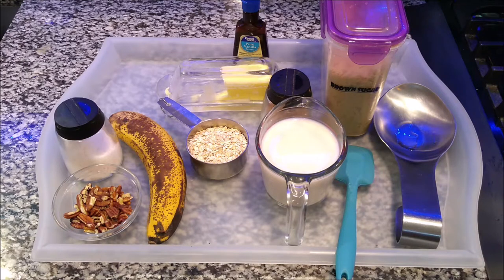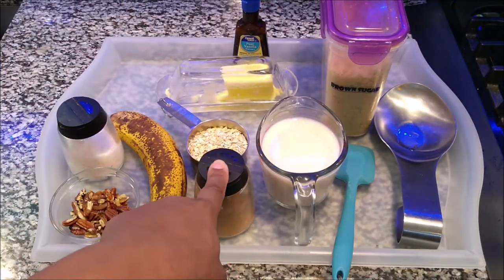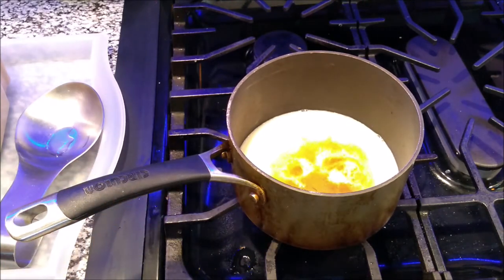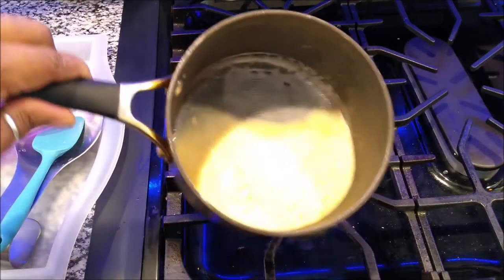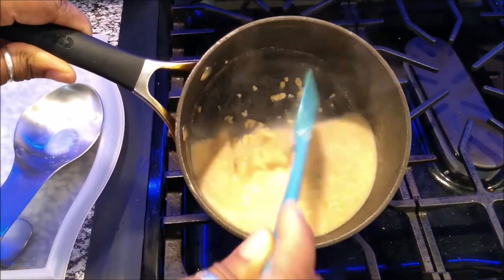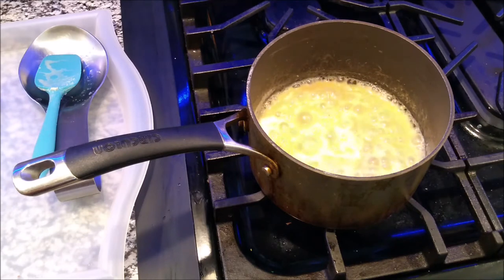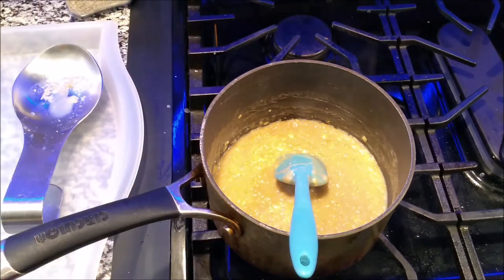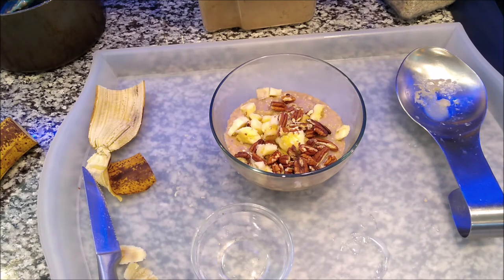HowTo Make Old Fashion Stove Top Oatmeal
BUFFALO NY,14215

Please go support both of my prince's channel's
  RIZZY'S WORLD